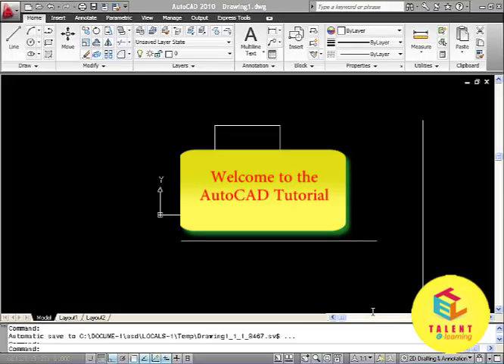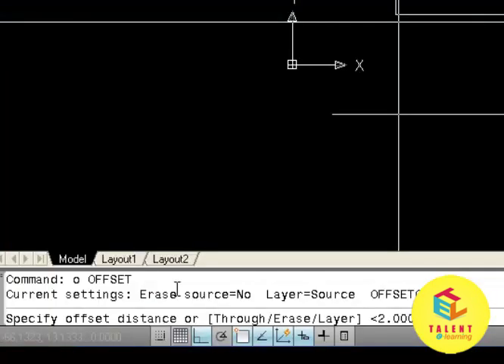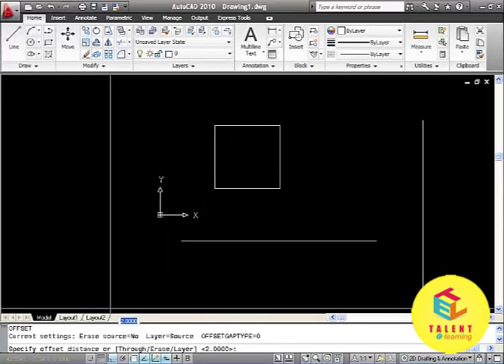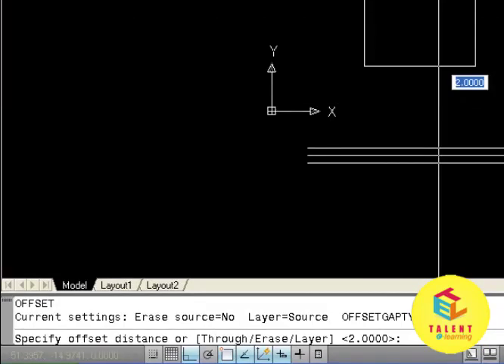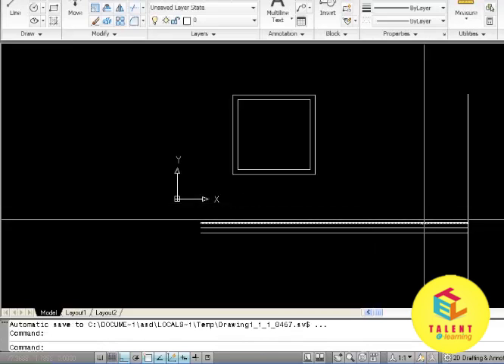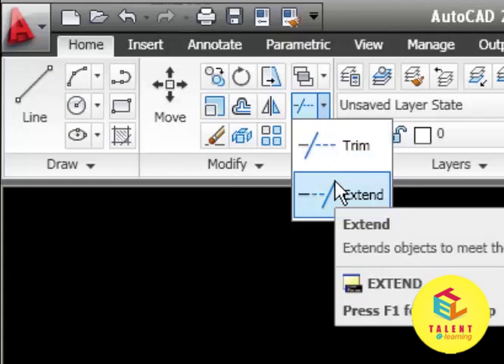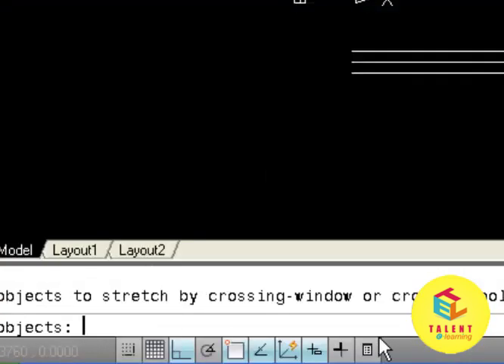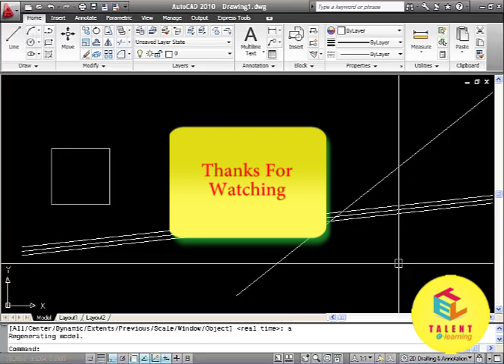Autocad :- Introduction to tools -9